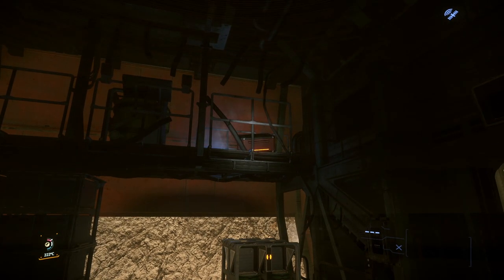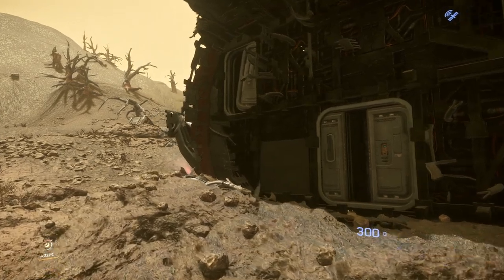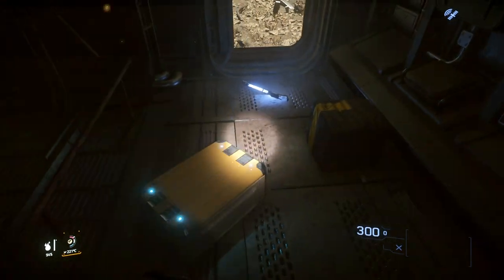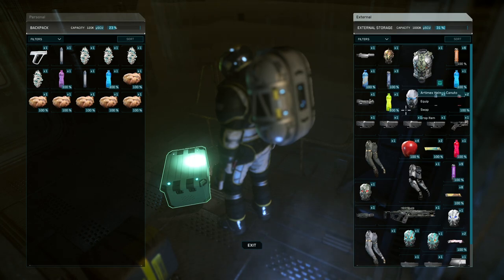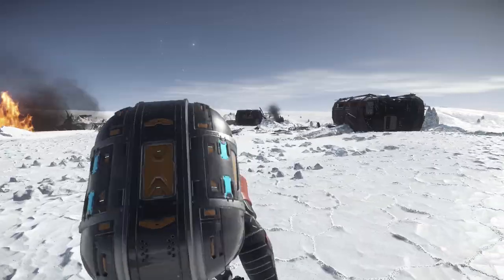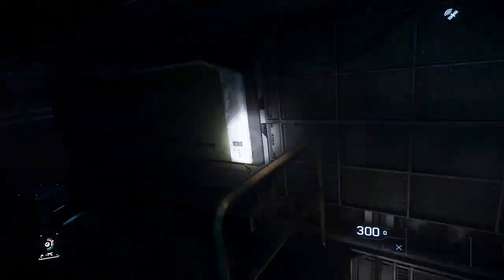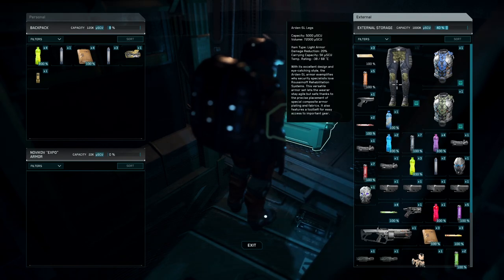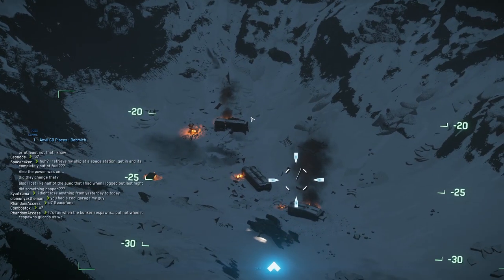Star Citizen 3.17 | Wreck Spelunking for RARE loot - Pledge and Subscriber items!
If you want to pledge yourself to take part in the Star Citizen alpha, you can use my referral code (STAR-DYKL-HCDR) in the link below (Or that of anyone else) when you create an account to get yourself an extra 5,000uec starting credit.